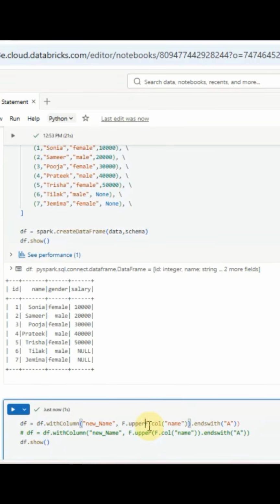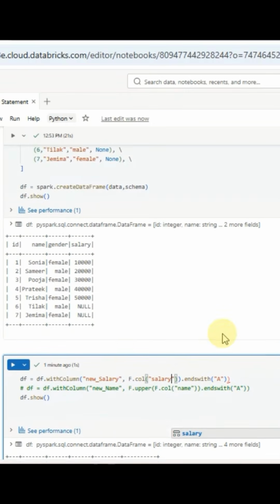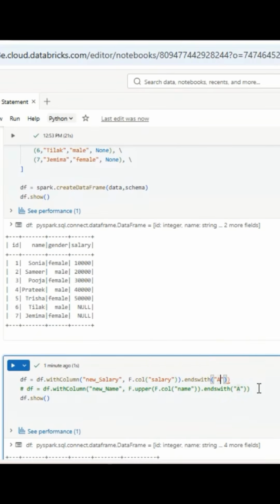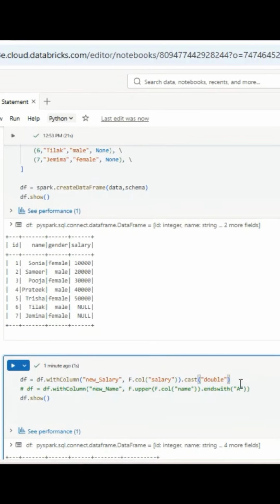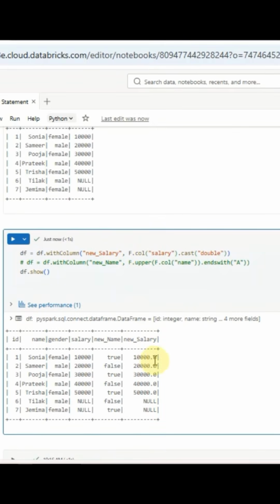16. The Easiest Way to Change Data Types in PySpark